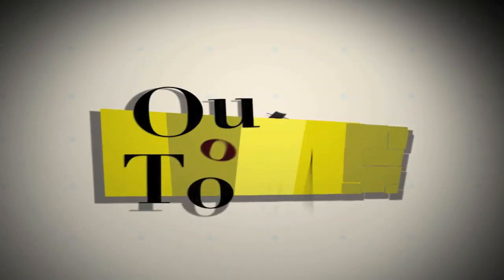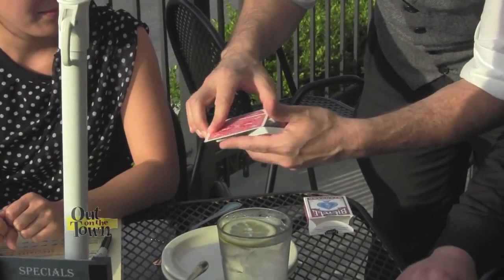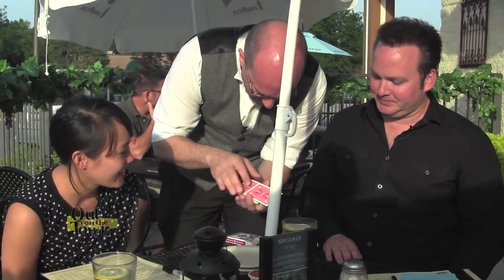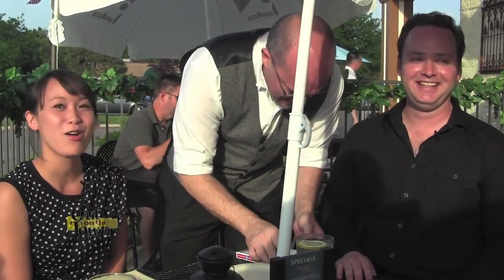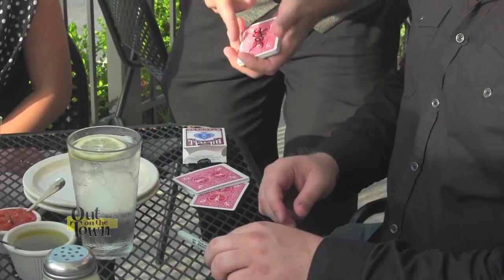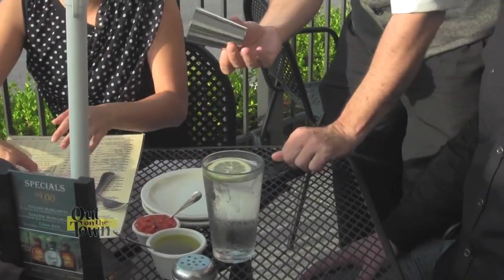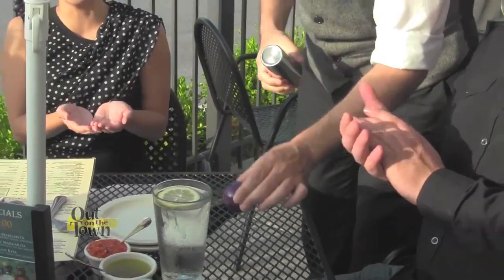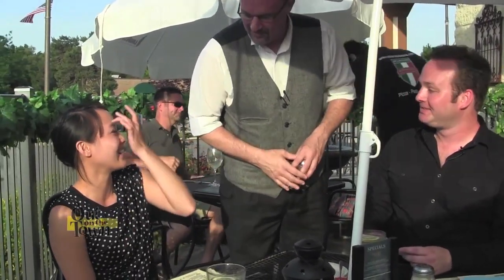Live TV Performance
Here's footage from my recent appearance on the cable access show "Out On The Town". They were doing a piece on the restaurant where I work "Aliano's"